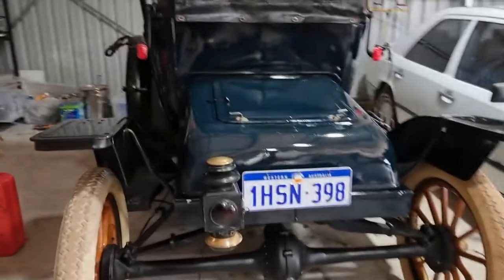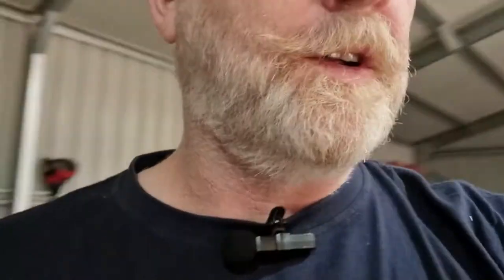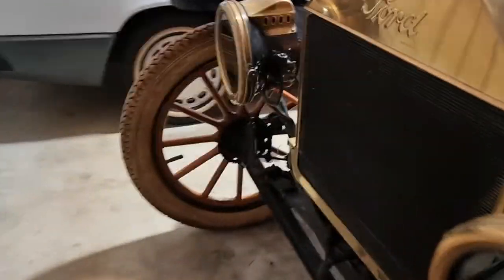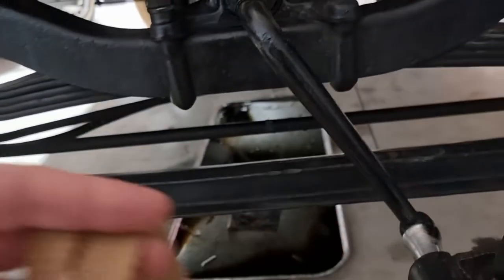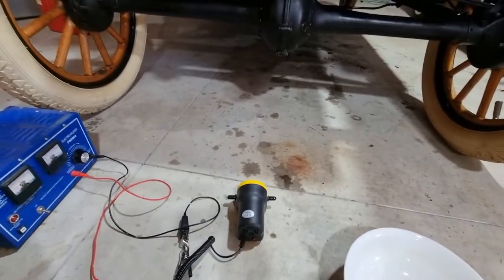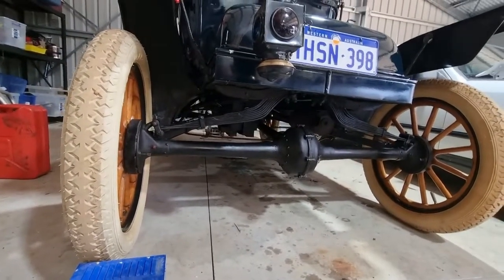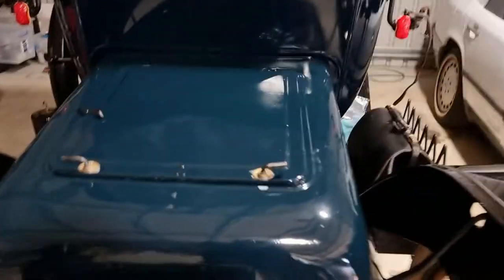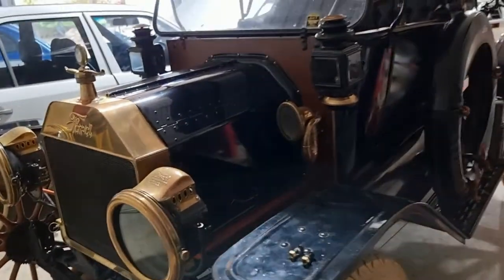Ford Model T Part 10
Turns out the maintenance tasks were not entirely complete, so in this episode, preparation continues for what promises to be an epic tour down to the south west of Western Australia - a 325 mile (520km) round trip.